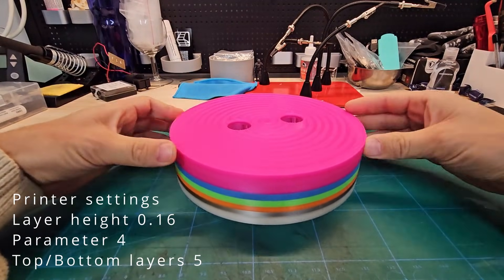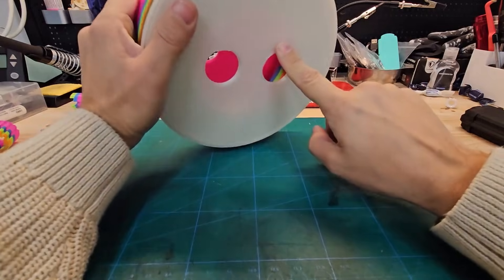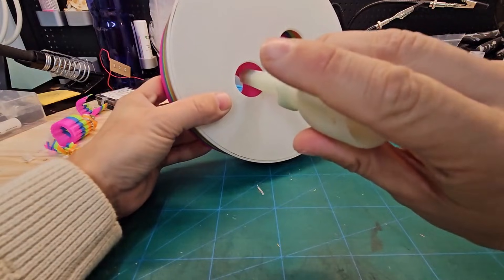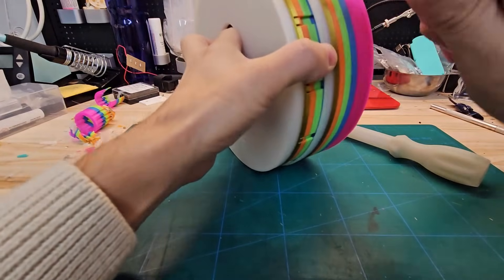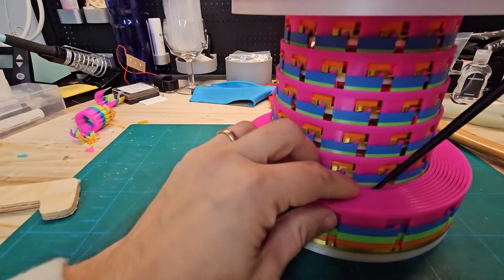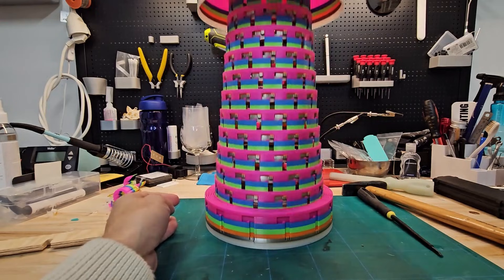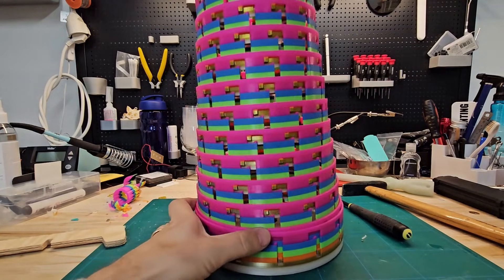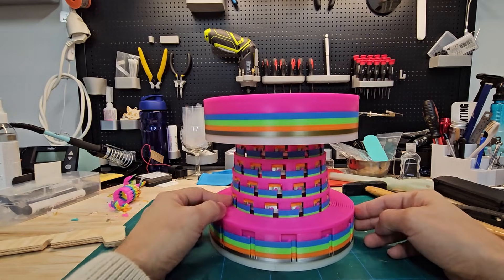Twist And Sit 3D printed version (Open instructions)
This video will explain how to open the stool

Made a small update to my print-in-place portable stool. I also made an instruction video on how to open it up the correct way without breaking it or cutting it open.
Perfect print to use up all those leftover spools with just a few grams of filament on.
The weight limit is not tested to its full potential.
My weight is 85kg and a friend of my have tested it and his weight is 90kg. No problem at all. I guess it will be able to withstand 120-150kg if you sit perfectly in the center and don't wiggle on it 🤪. Its a print-at-your-own-risk thing 😎
Print settings for PLA
Layer height 0.16
Parameter/Wall loops 4
Top/Bottom Layers 5
Infill 15% gyroid.

Proof of concept video with testing.